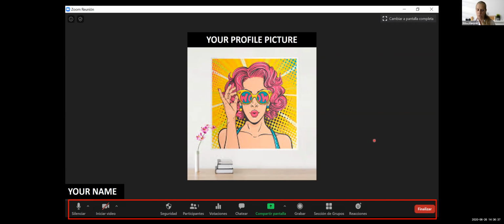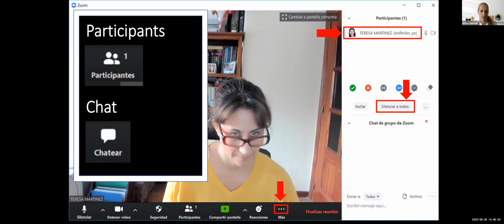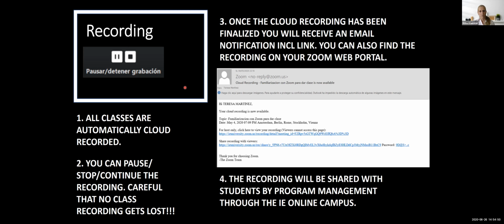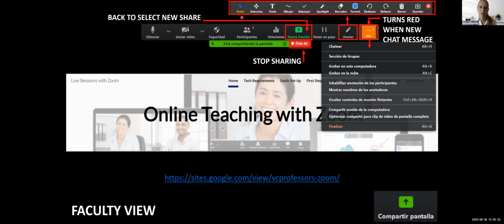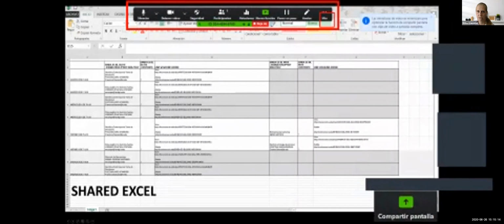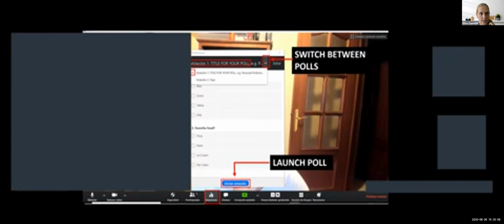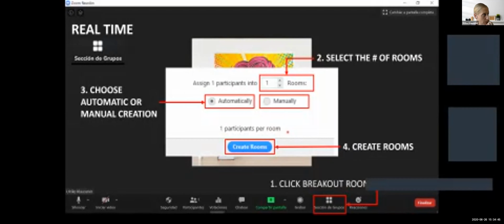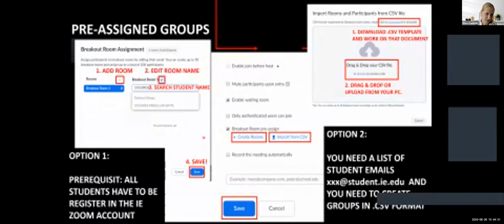Introduction to Zoom